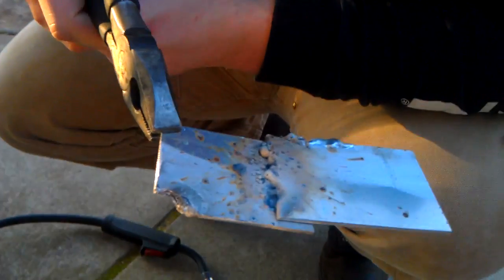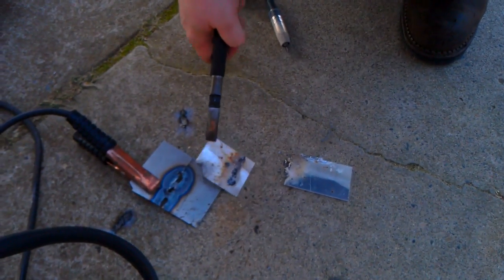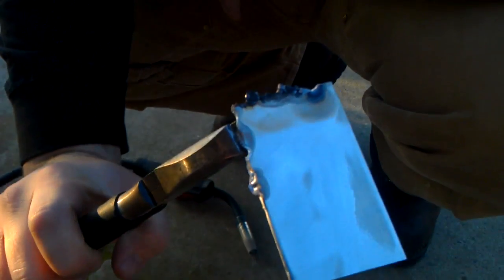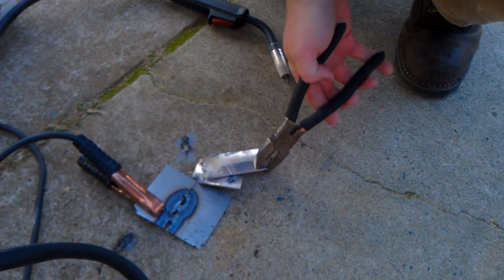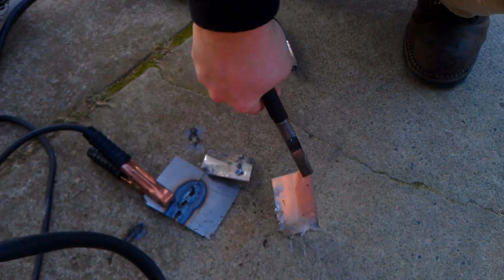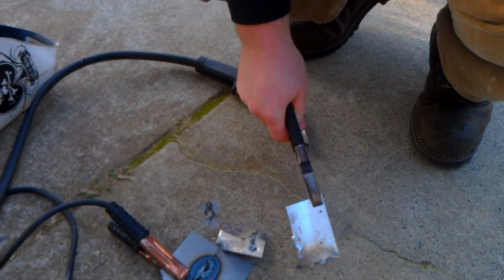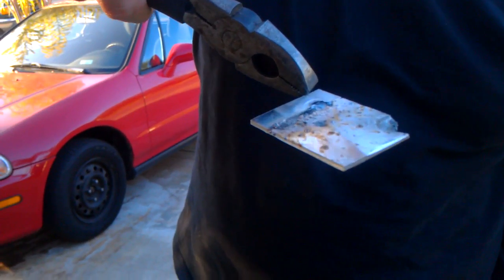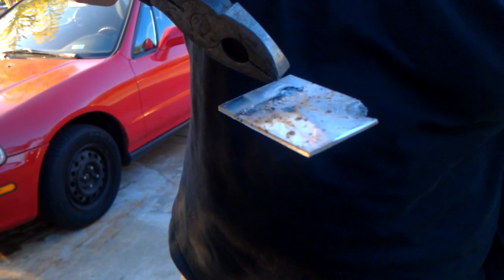flux core welding on alumium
I tried an experiment where i used a 90 amp harbor freight welder to weld aluminum.